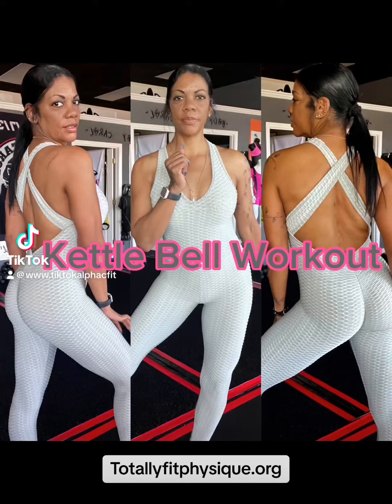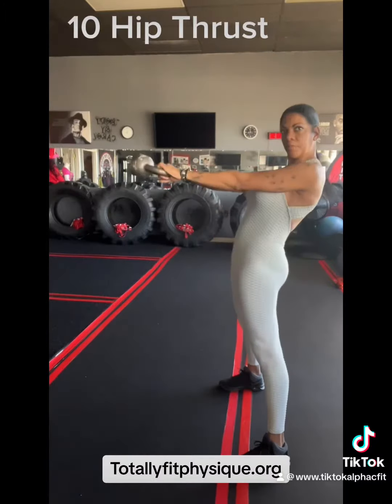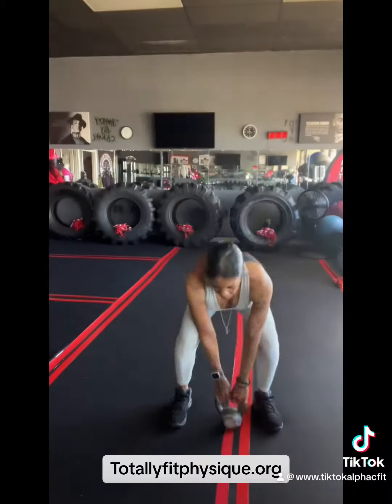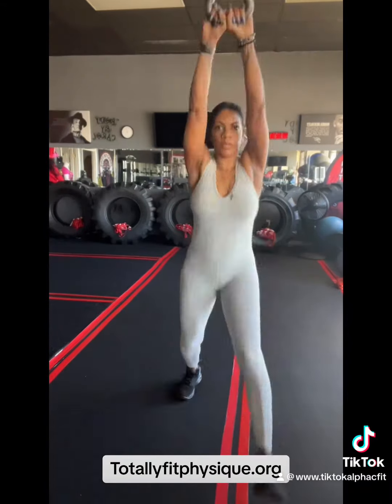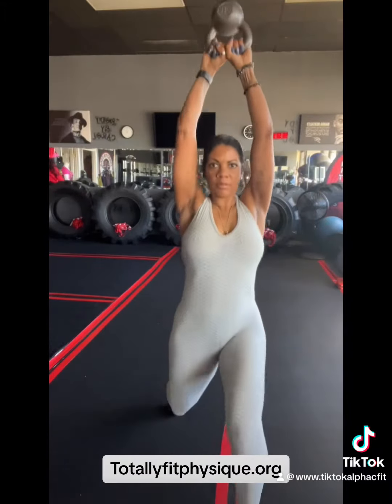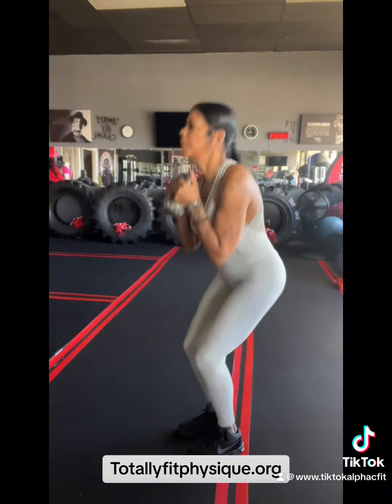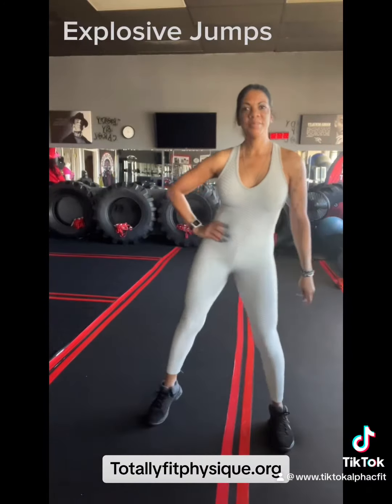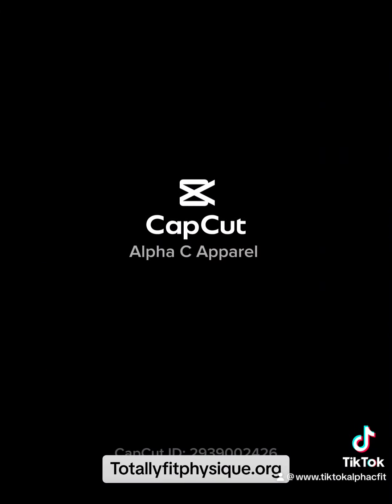Aging Gracefully Kettlebell workout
A kettlebell workout is a type of strength training that uses a cast-iron weight with a handle, known as a kettlebell. Kettlebell exercises are designed to work multiple muscle groups at once, using dynamic movements and explosive power. Some common kettlebell exercises include swings, cleans, snatches, and presses. One of the benefits of kettlebell workouts is that they are great for building strength, endurance, and flexibility all at once. Additionally, kettlebell exercises can be adapted for different fitness levels and goals, making them a versatile and effective form of exercise.